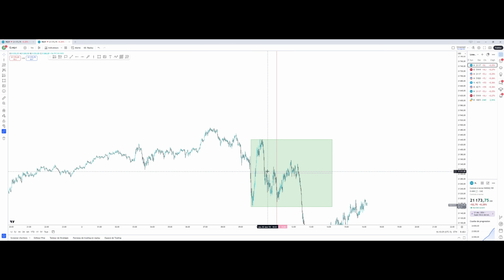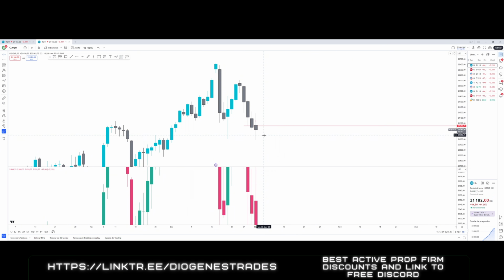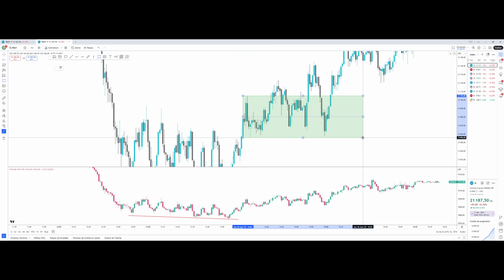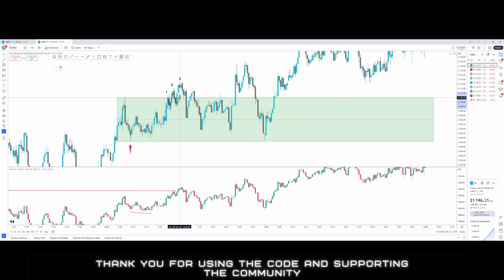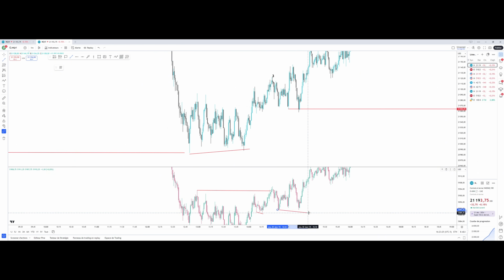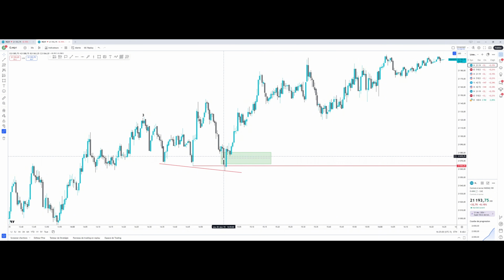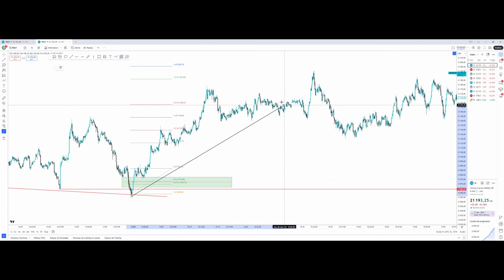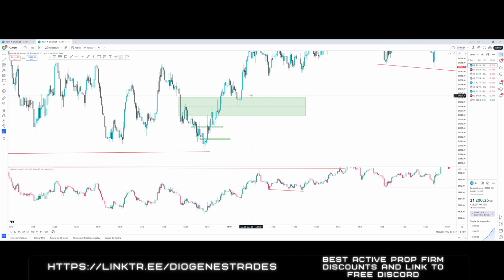The Only ICT IFVG Scalping Model You need to Be Profitable: The Bee Sting